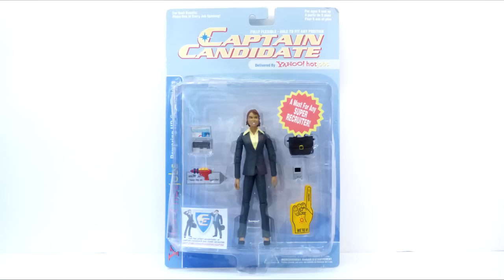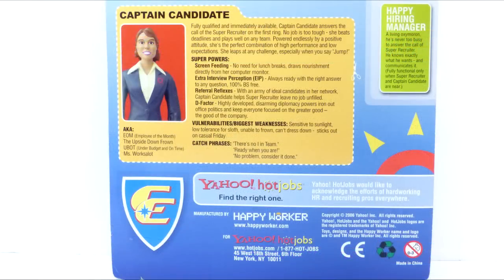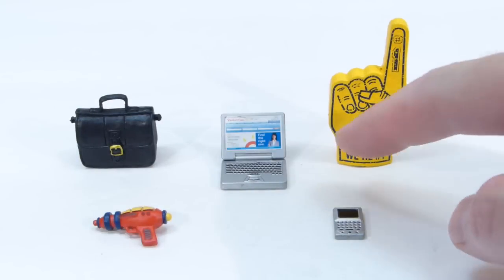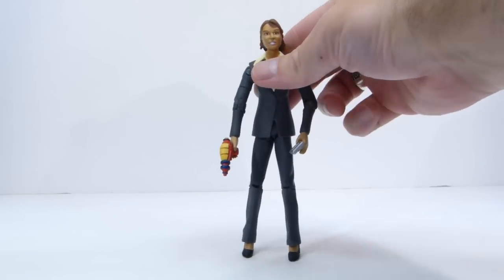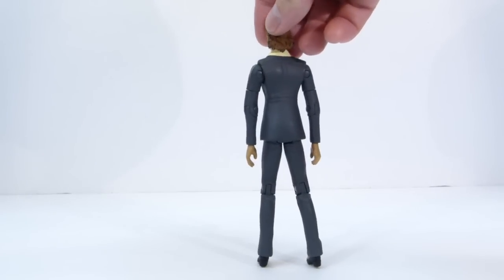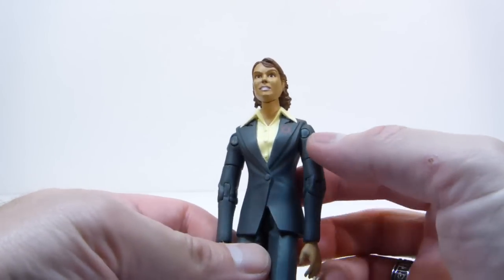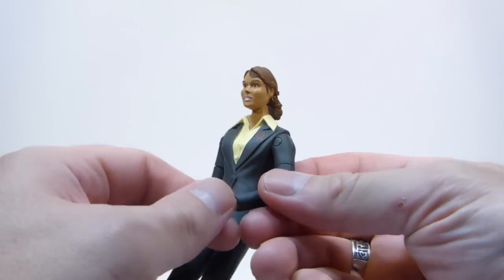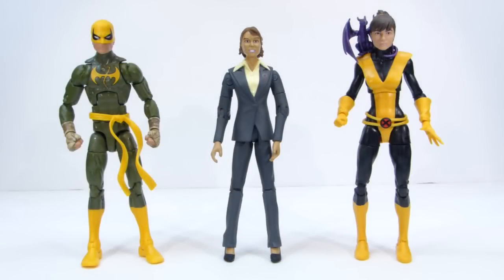Happy Worker Captain Candidate - Figure Review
Here is my review of the Captain Candidate figure made by Happy Worker back in 2006.